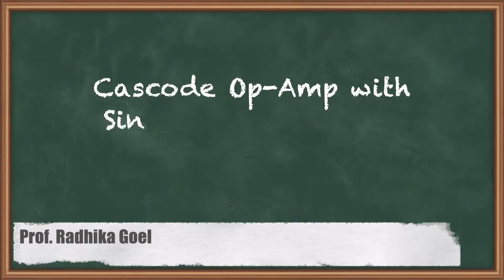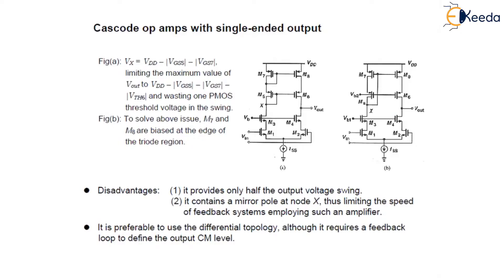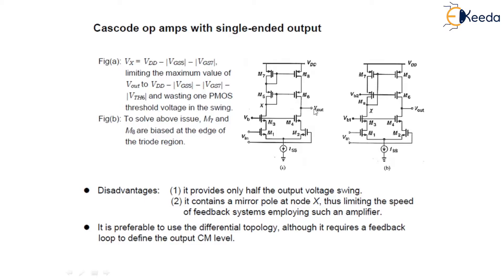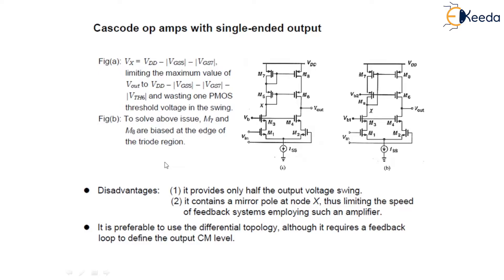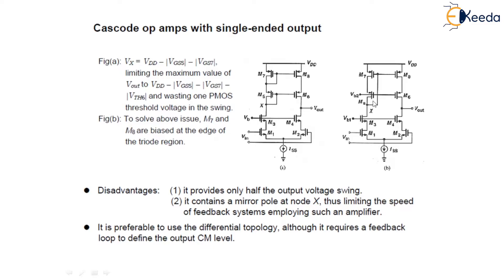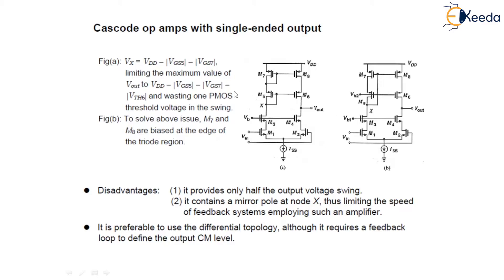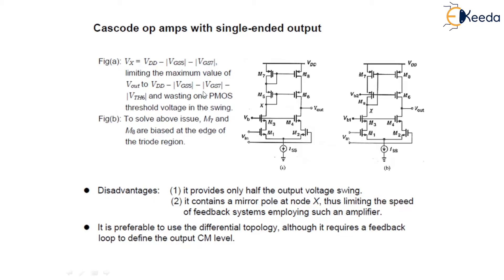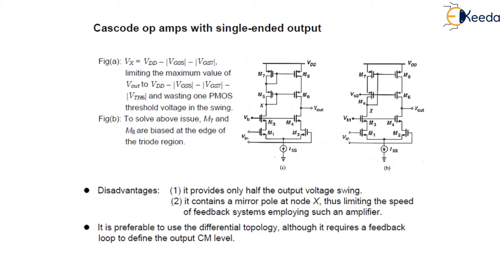Cascode Op Amp with Single Ended Output - Stability and Frequency Compensation Op-Amp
Topic - Cascode Op Amp with Single Ended Output

Chapter - Stability and Frequency Compensation Op-Amp

Happy Learning!